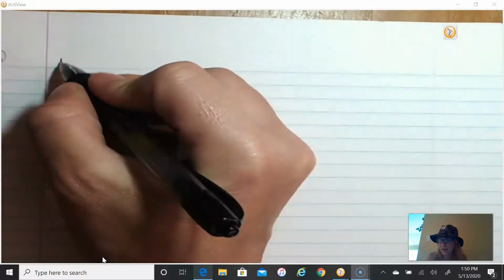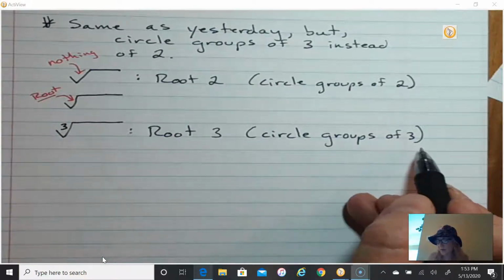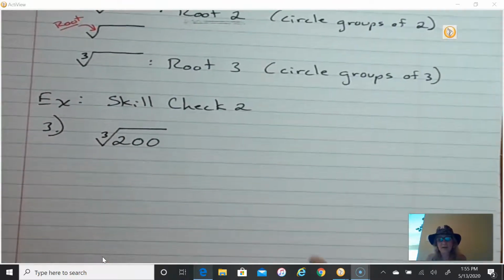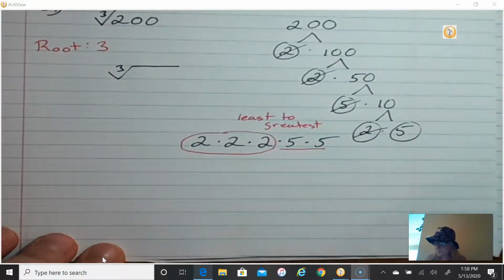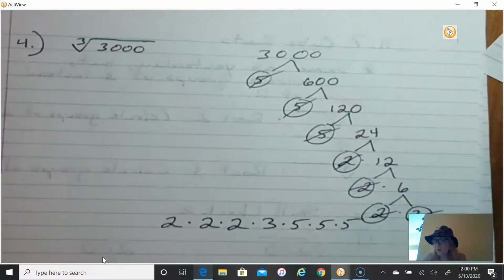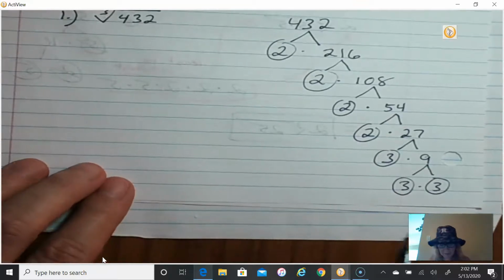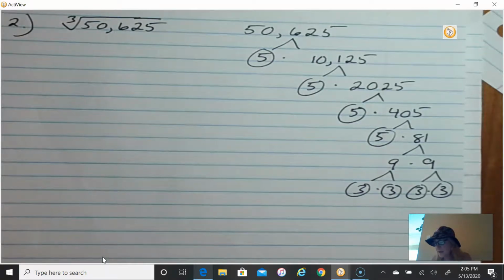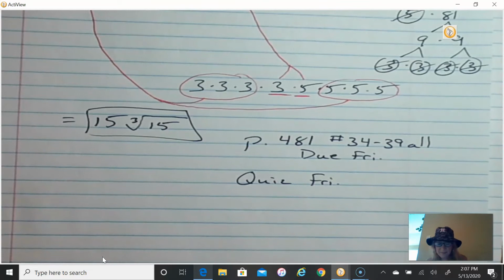PreAlg May 14 Math Lesson Cube Roots